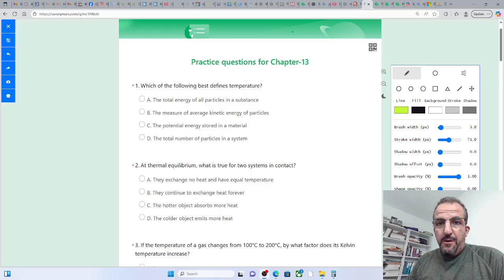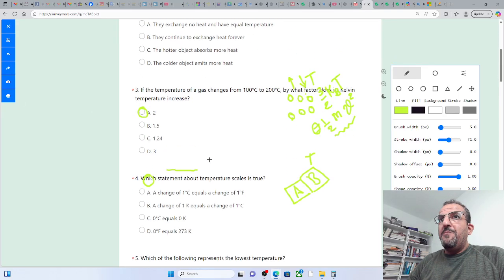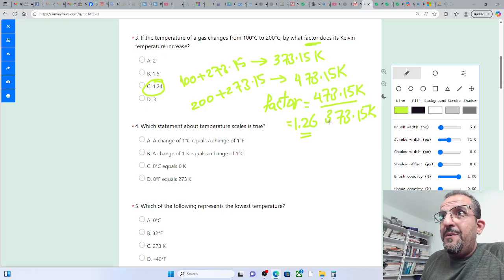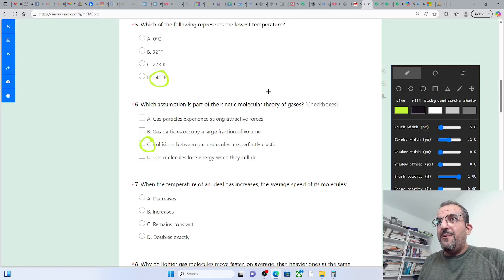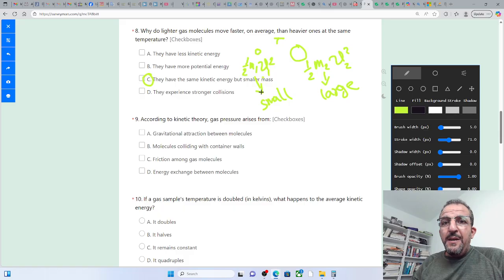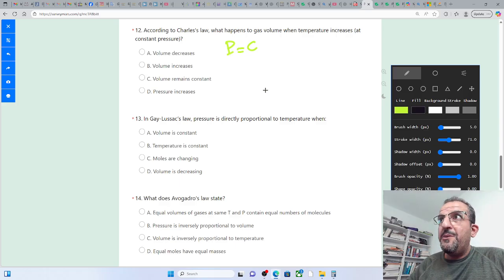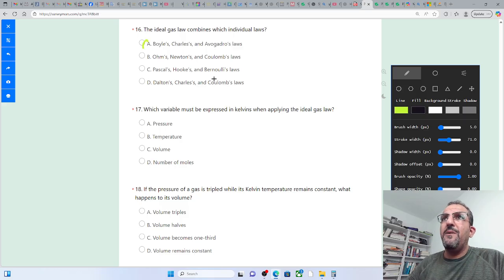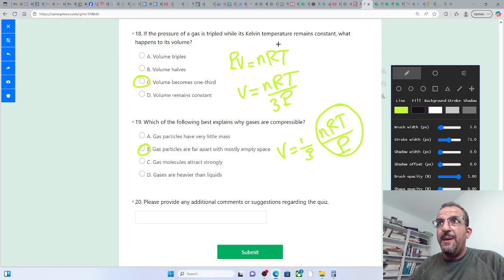Chapter 13 questions